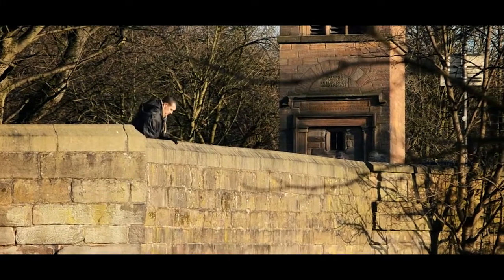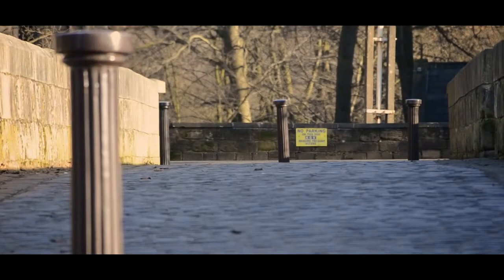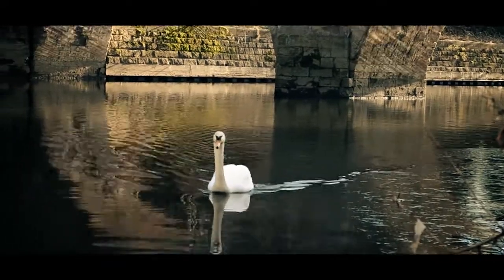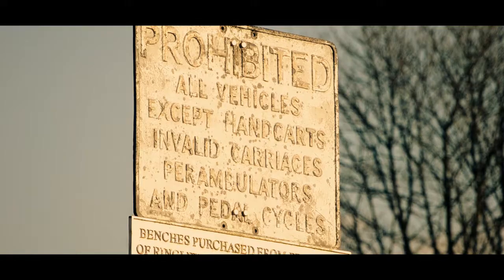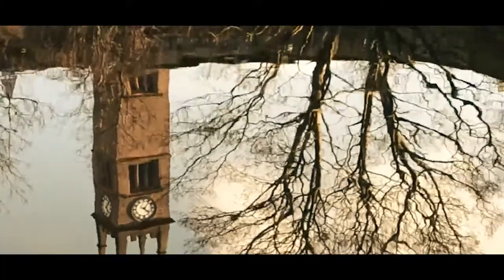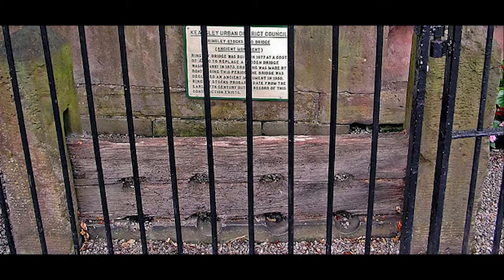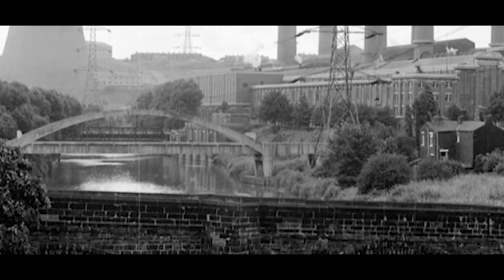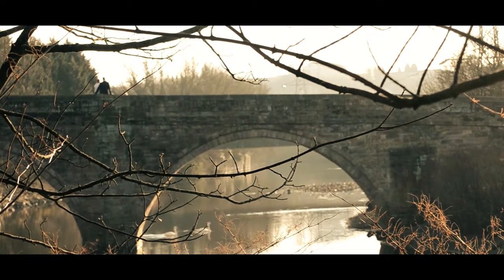Nikon D3100 - Life At The Bridge documentary (HD)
Short documentary. Life around Ringley Bridge in Lancashire England.